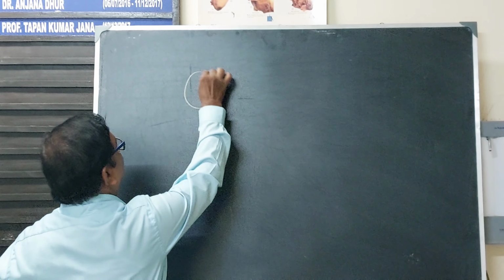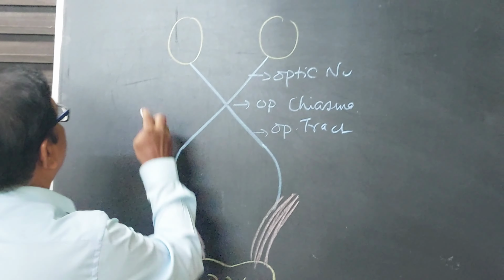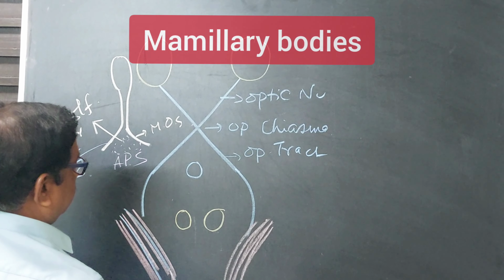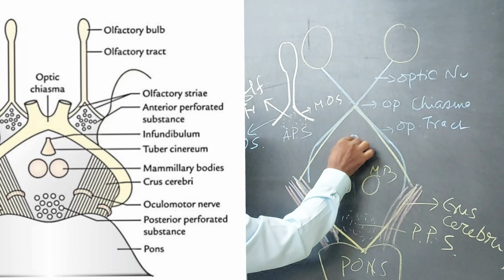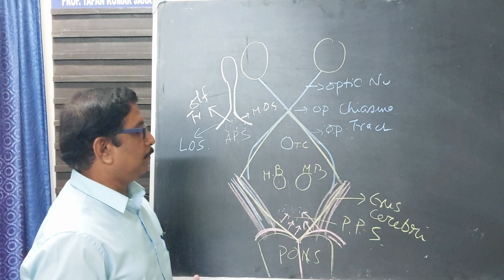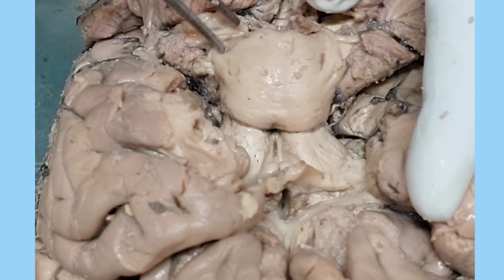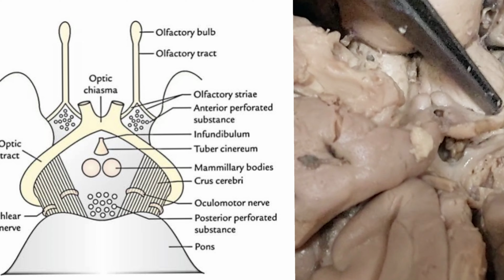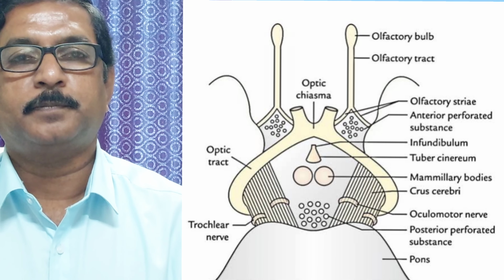Interpeduncular fossa l Boundaries l Contents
Very important for theory and Viva voce examination.